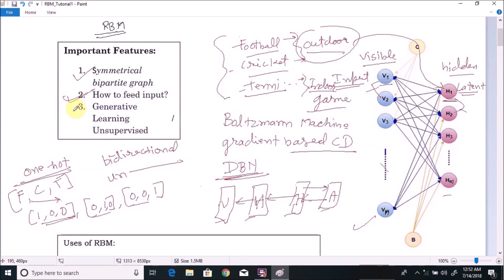Restricted Boltzmann Machine Part-1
This Tutorial contains:
1. Basic Overview of RBM and
2. Applications of RBM